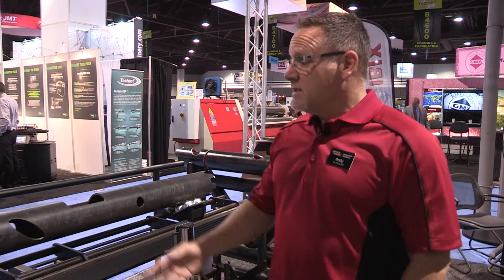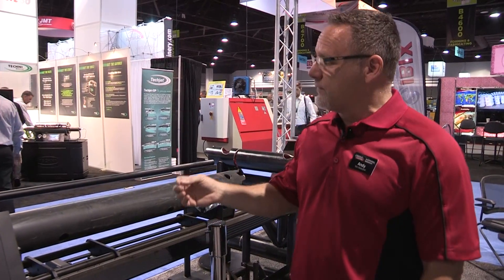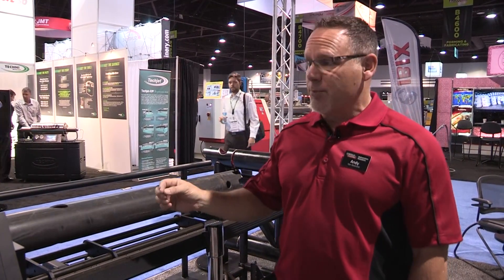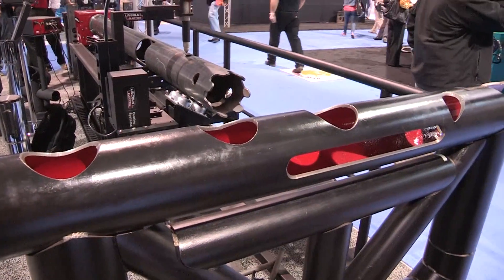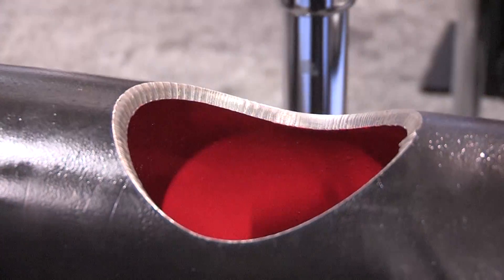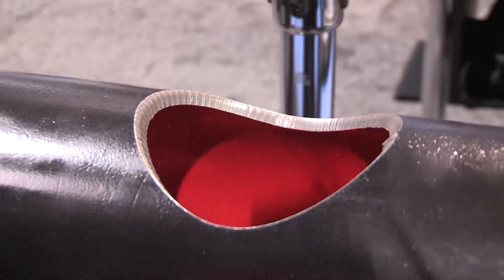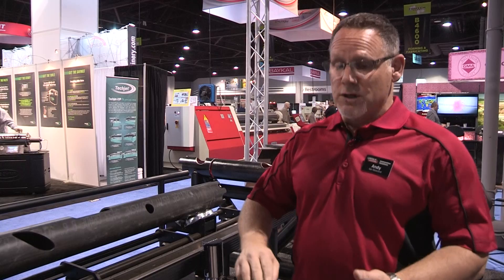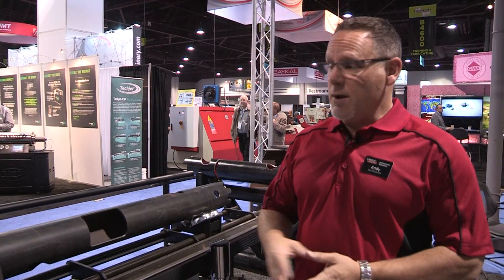FABTECH 2014: MASTERPIPE Mini Profiler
Andy VanNostrand of Lincoln Electric Cutting Systems demos the Vernon Tool MASTERPIPE Mini Profiler, a 2-axis, CNC
pipe cutting machine, at FABTECH 2014